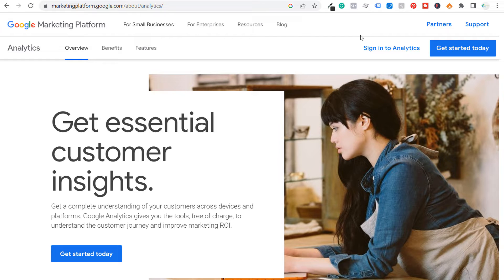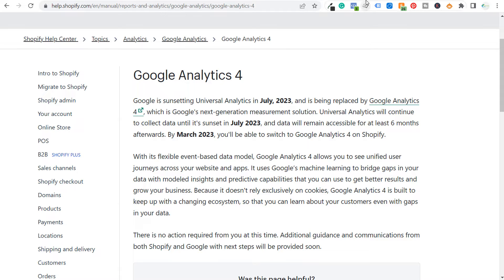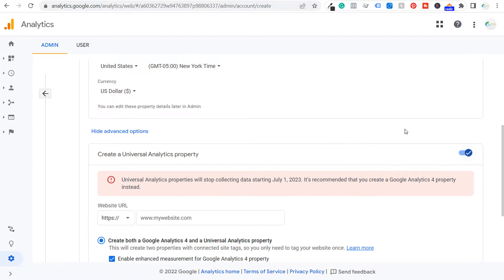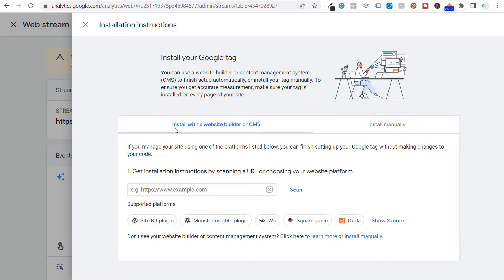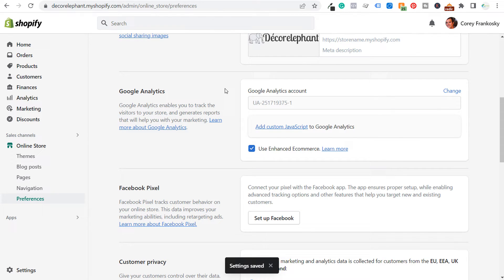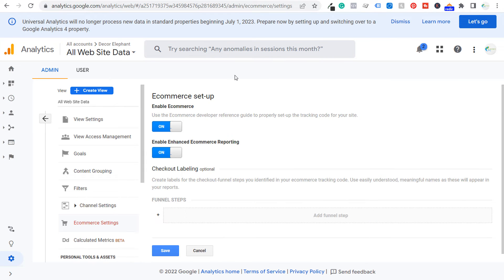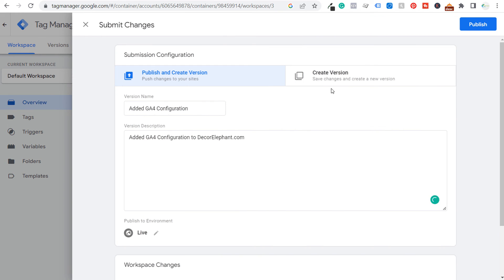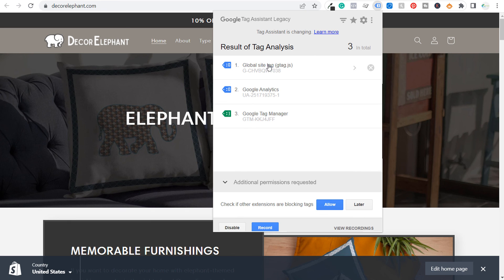How to Install Google Analytics (UA) and Google Analytics 4 (GA4) on Shopify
To install Google Analytics on Shopify, you will need to create a Google Analytics account and add the appropriate tracking code to your Shopify website. Here are the steps to do this:

Go to the Google Analytics website and sign up for an account.

After creating your account, you will be given a tracking code. This code should be added to every page of your website that you want to track.

To add the tracking code to your Shopify website, go to the "Online Store" section of your Shopify admin dashboard and click on "Themes".

In the "Themes" section, click on the "Actions" dropdown menu and select "Edit code".

In the "Layout" folder, click on the "theme.liquid" file to open it.

Scroll to the bottom of the file and paste the Google Analytics tracking code just above the closing body tag.

Save your changes and then go back to the Google Analytics dashboard. After a few minutes, your website traffic data should start to appear in your Google Analytics account.

By following these steps, you can install Google Analytics on your Shopify website and start tracking website traffic and user behavior. This can provide valuable insights into how users are interacting with your site, allowing you to make more informed decisions about your marketing efforts.